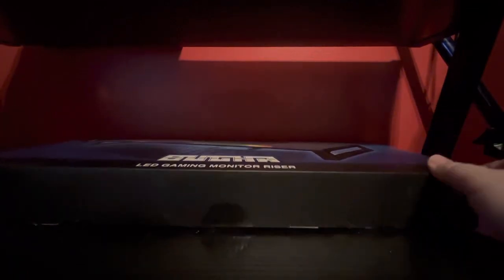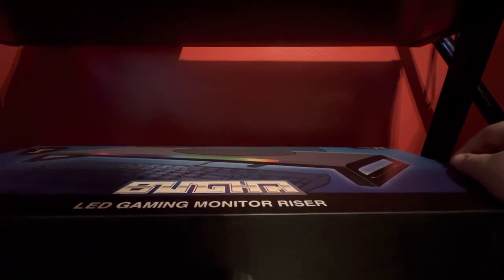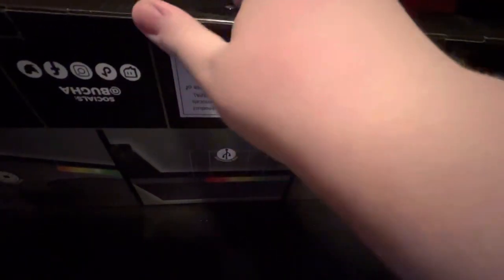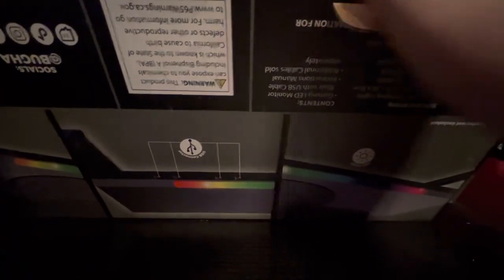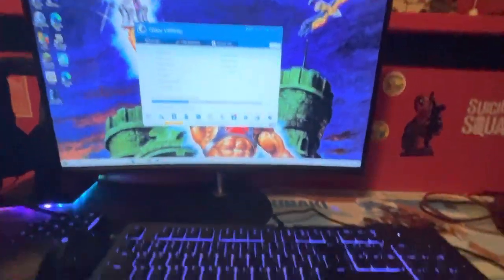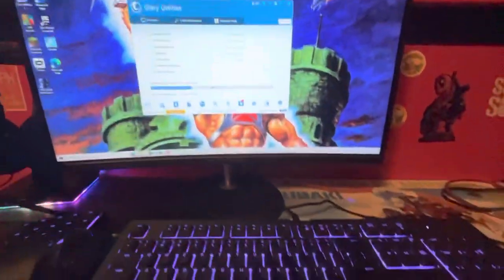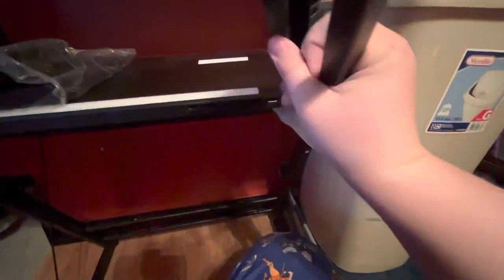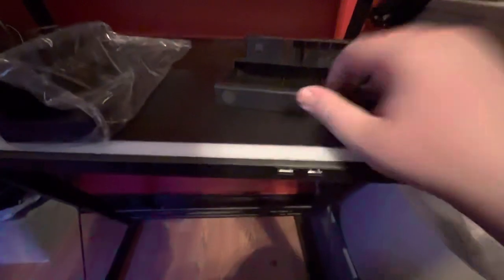Bug ha gaming monitor riser review and unboxing part 1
I review and unboxed bug has gaming monitor riser from 5 below